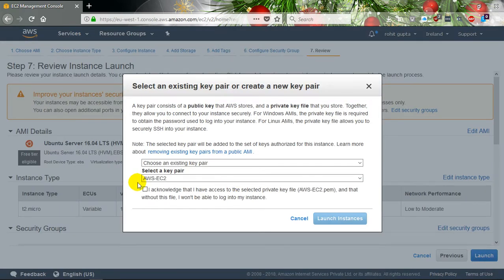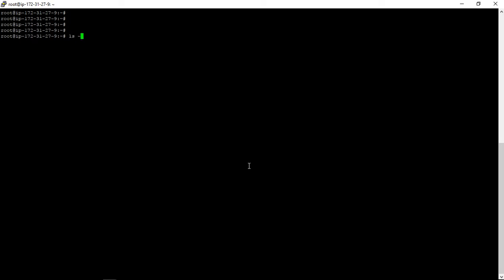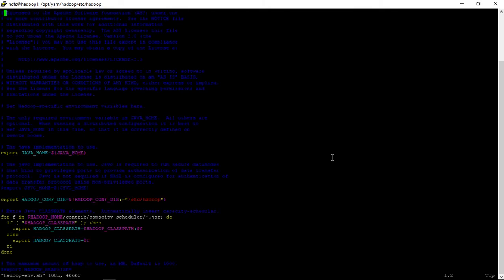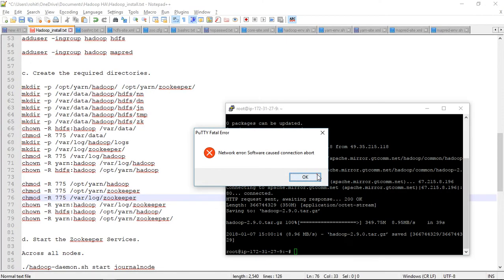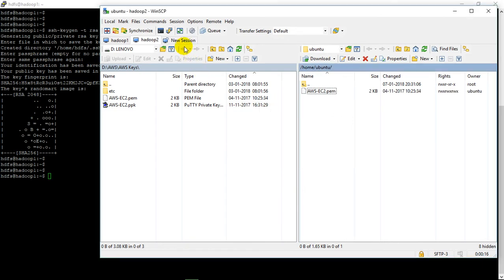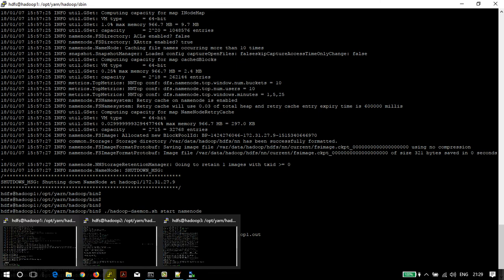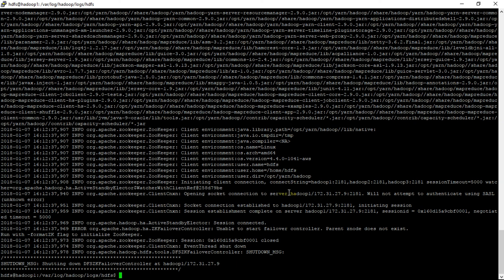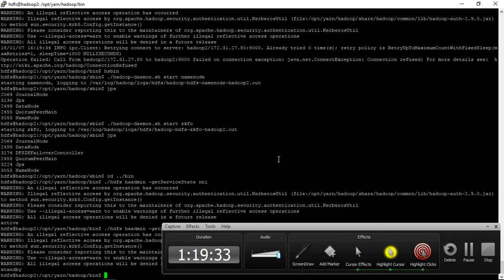Configuring High Availability MultiNode Cluster on AWS EC2 Ubuntu instance using Zookeeper.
This tutorial shows how to configuring High Availability MultiNode Cluster on AWS EC2 Ubuntu instance using Zookeeper.